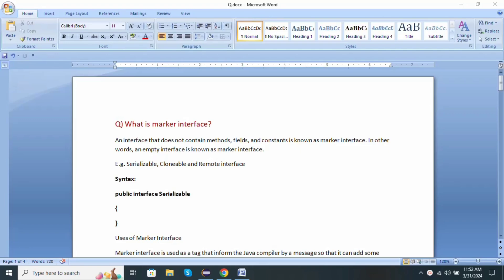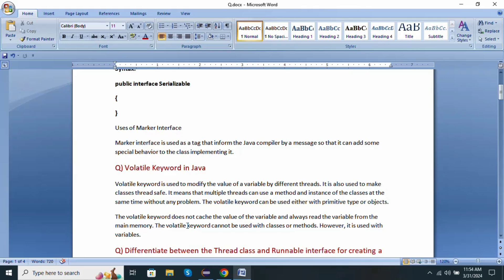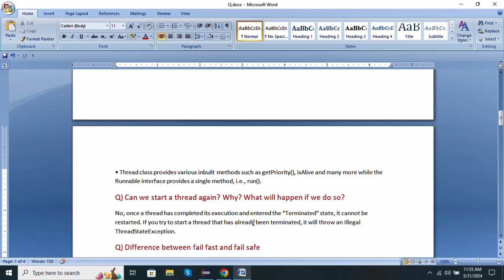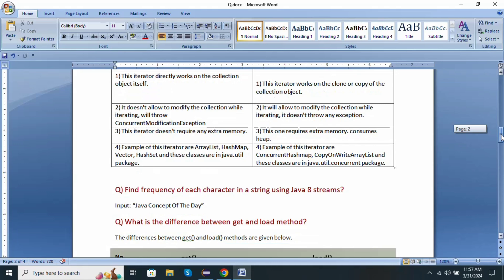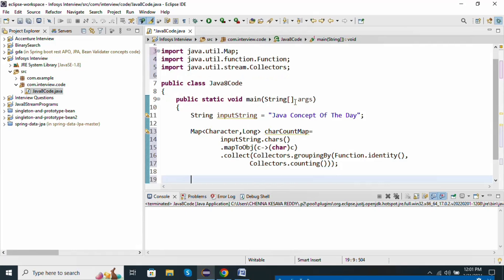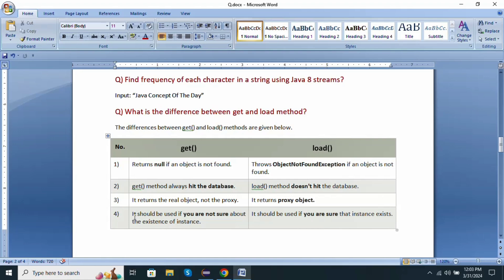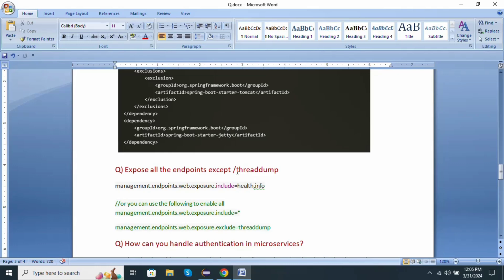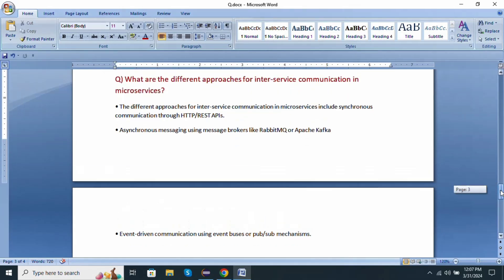Capgemini Interview | Java, Collections, Hibernate, Spring Boot, Microservices Questions and Answers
In this video, I have covered the Capgemini Java Interview where the candidate got selected with the package of 12 LPA. The candidate is able to answer majority of questions and successfully cleared the interview.